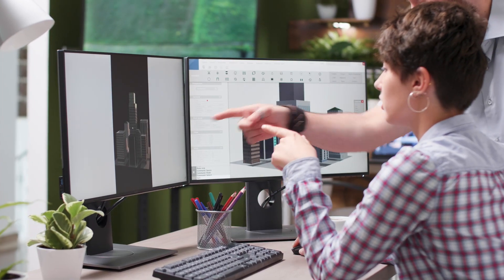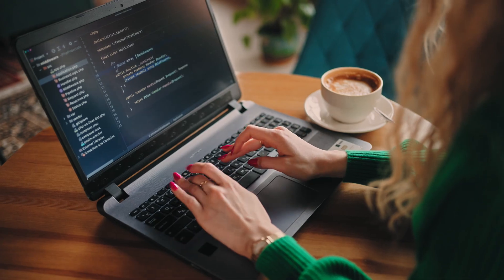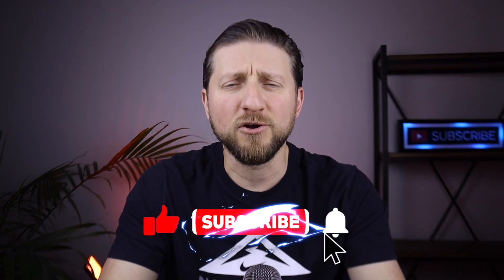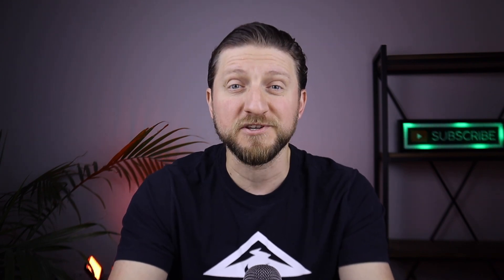How to Prepare for PM Interview (Guide for Product Managers)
Here's how you should prepare for your product management interview.

Chapters:
0:00 Intro
0:55 Core areas of PM interview
4:37 Demonstrating PM fundamentals in interview
5:37 Studying the core areas
6:59 Combining questions
10:17 Mock interviews
11:23 Leverage your experience